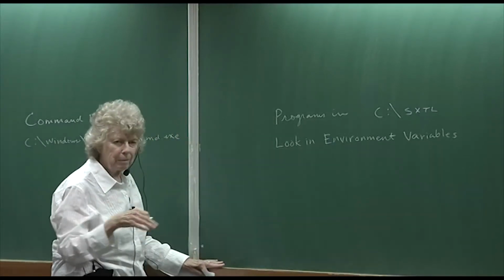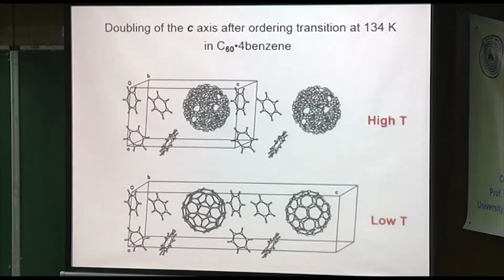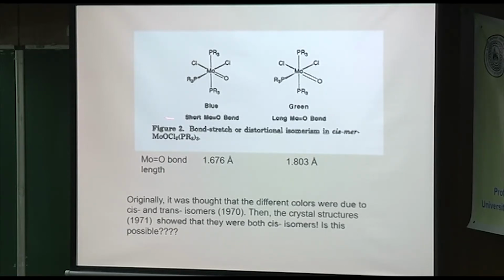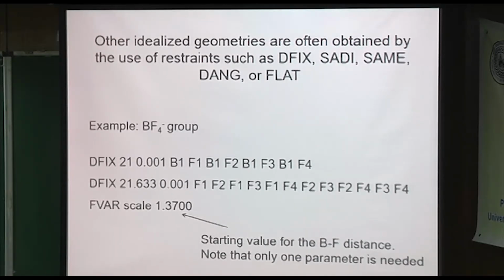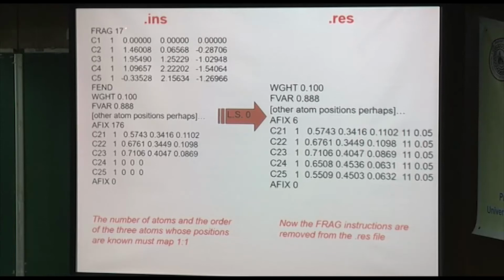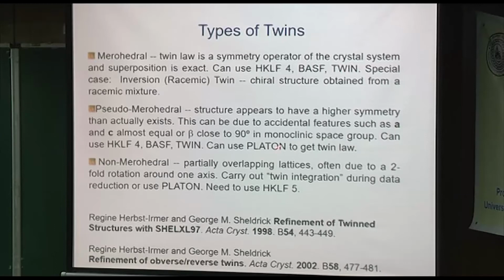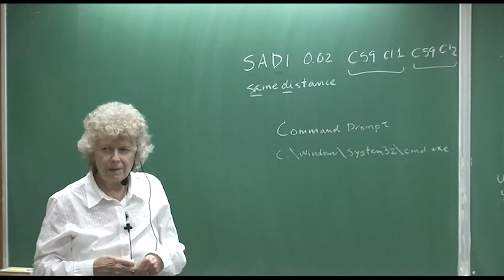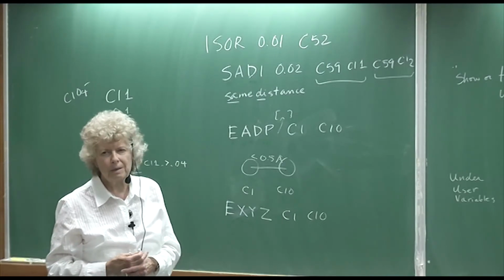Crystal Structure Determination: Principle and Application (Lecture-9)